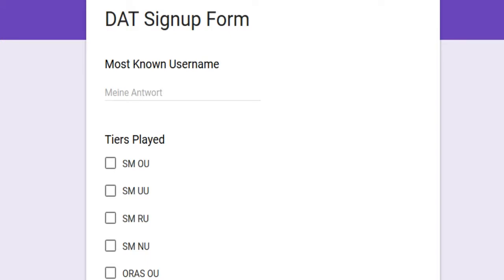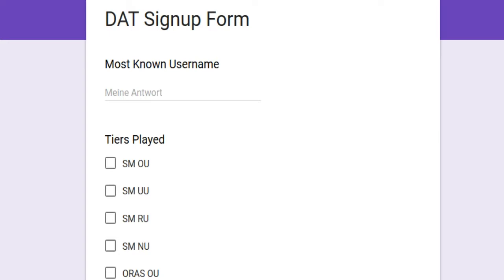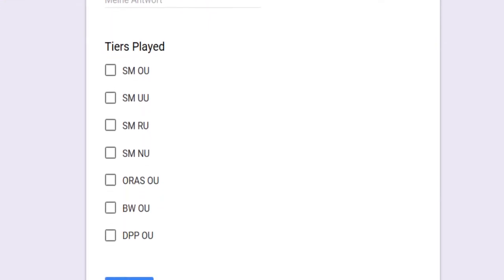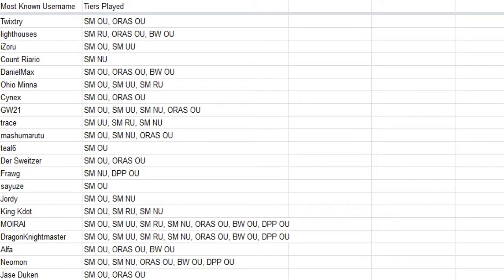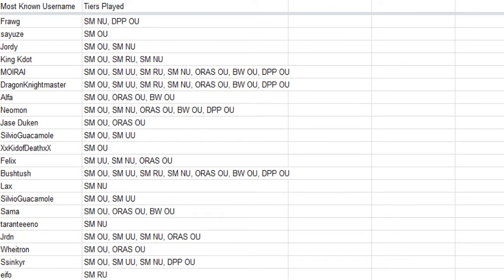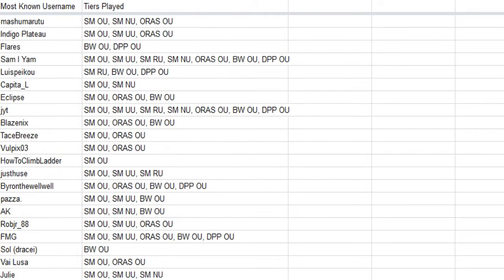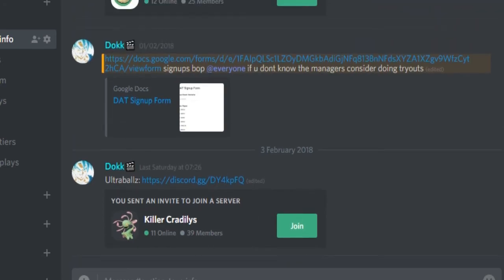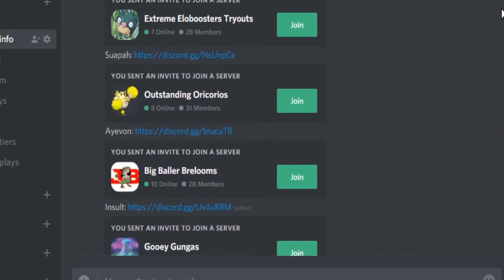Den Auction Tour SM OU-NU,ORAS OU,BW OU,DPP OU (sign ups still open/auction this sunday)